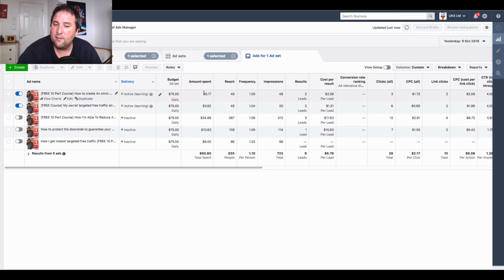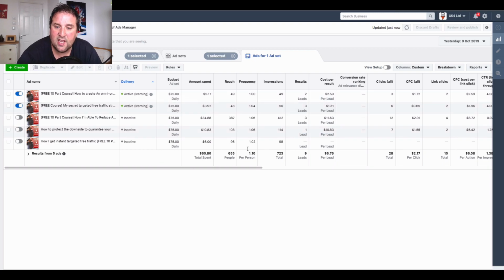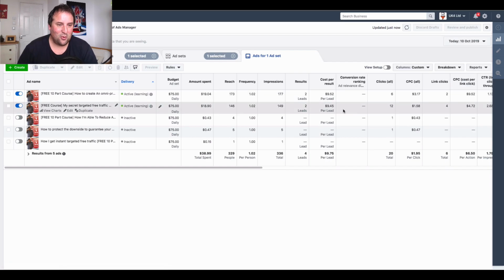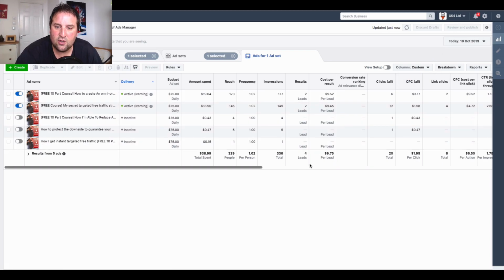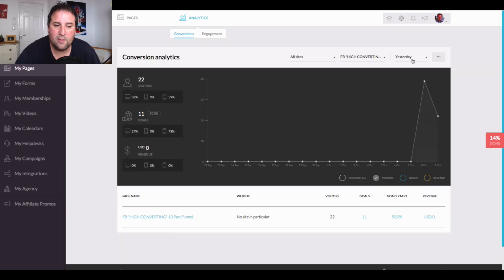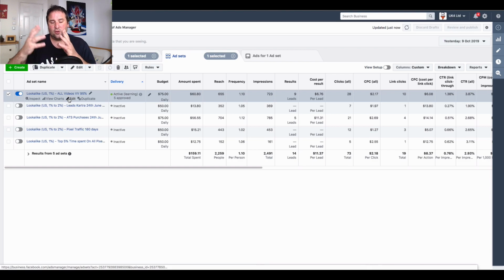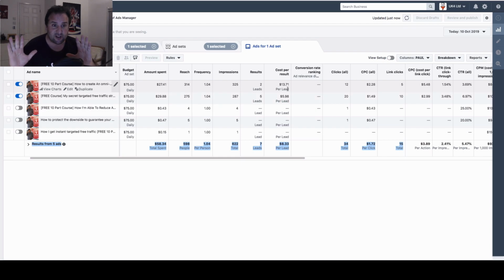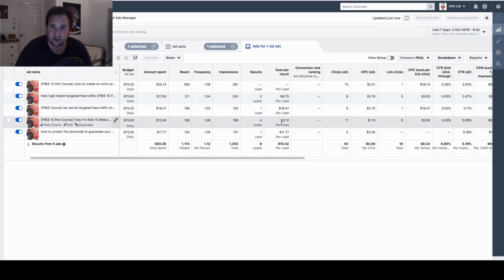Facebook Vs YouTube | Day 2 Looking At The Stats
In this video I look at the stats from Facebook for the initial first two days of sandbox testing. I also look at the stats from Google from just one video.

One initial discovery is that my landing page is converting higher with organic traffic than it is with paid ads as they are not getting to know me as much before.

If you enjoyed this and want to be kept up to date with the developments of this experiment, subscribe to the channel and hit the bell and you will be notified as soon as new videos are available.

Here's the landing page (and access to the free ten day free traffic training)

Here's the series as it unfolds...